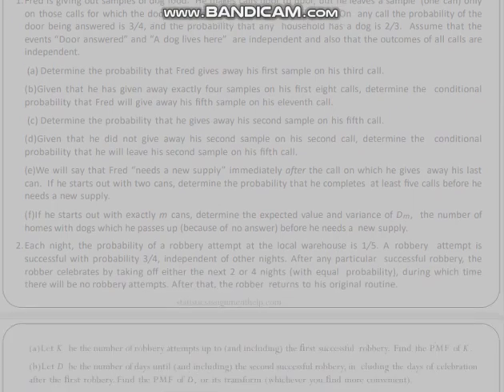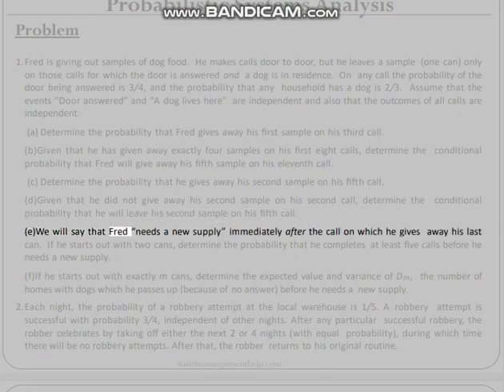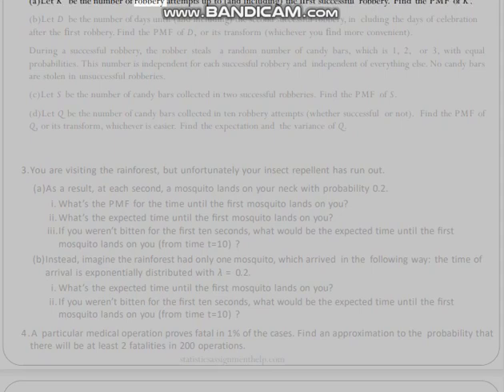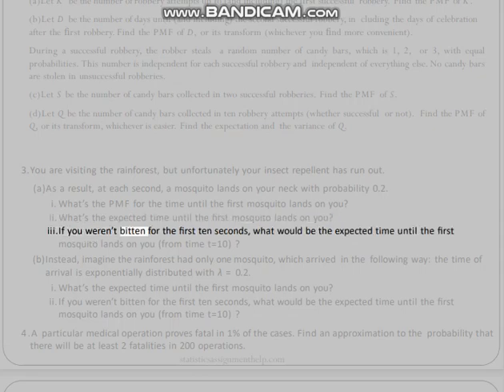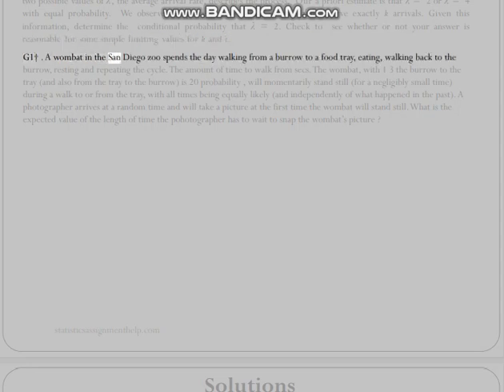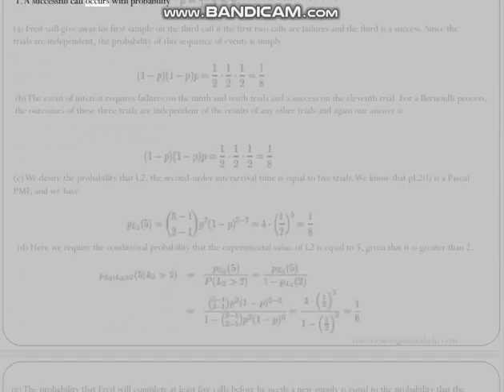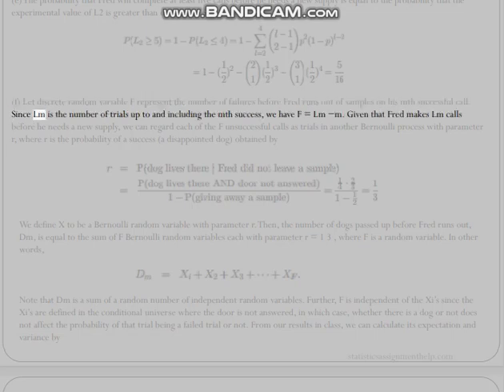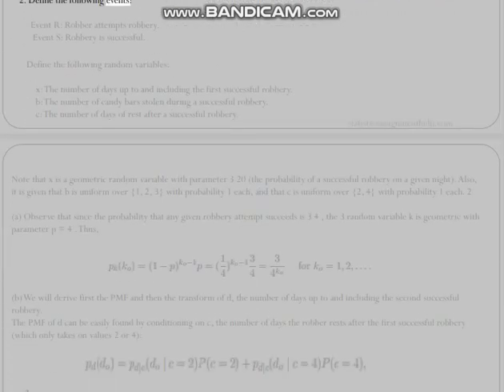Advanced Statistics Assignment help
I am Leonard K. I am a Statistics Assignment Expert at statisticsassignmenthelp.com. I hold a Master's in Statistics, from, the University of Arkansas, USA. I have been helping students with their homework for the past 9 years. I solve assignments related to Statistics.